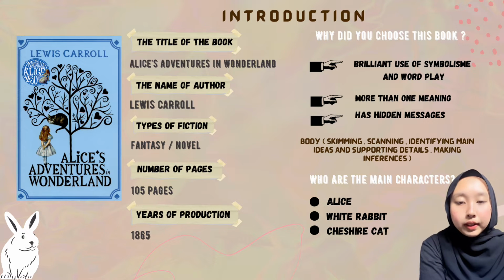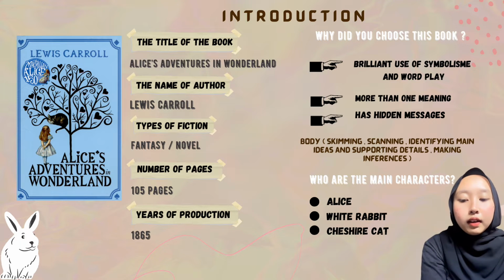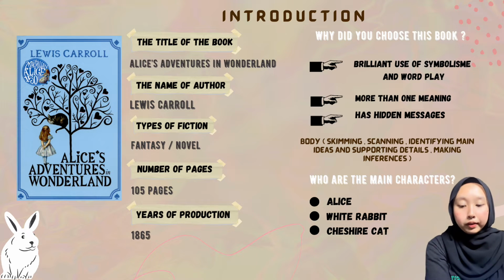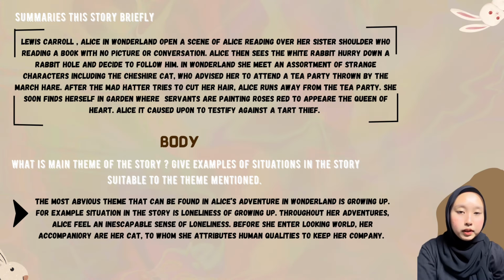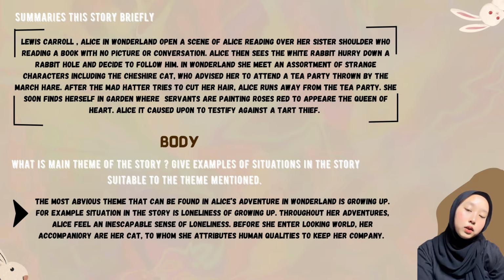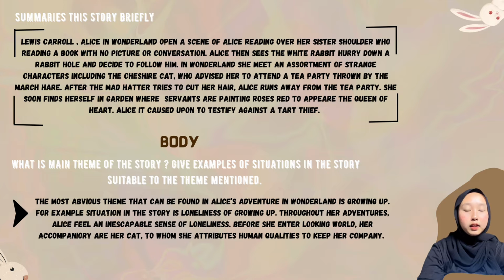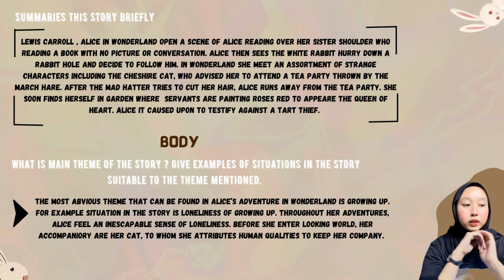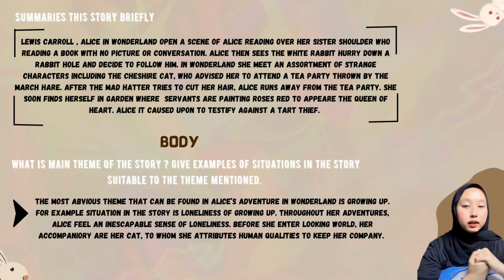UBI20302 BOOK REVIEW- ALICE ADVENTURE IN WONDERLAND